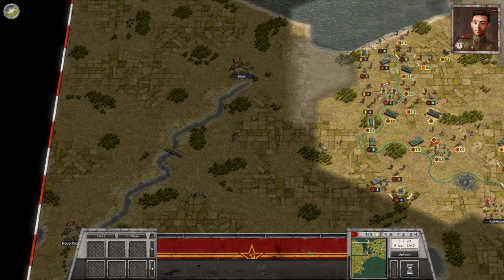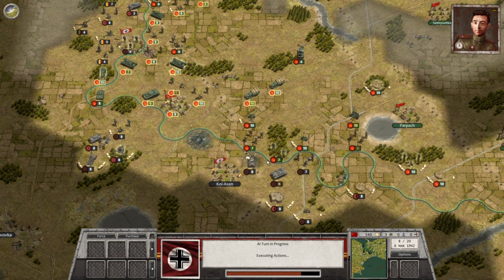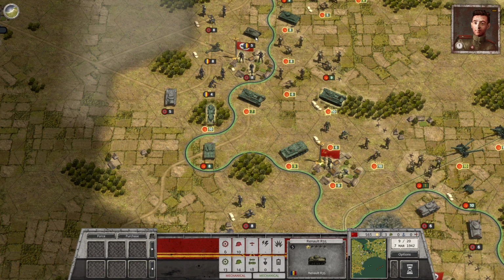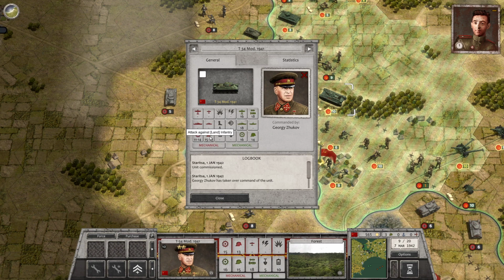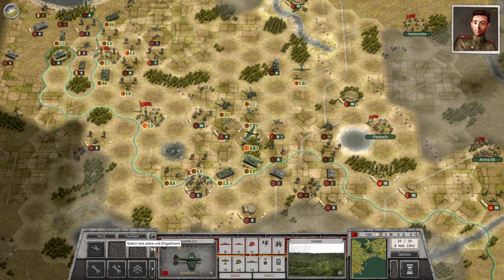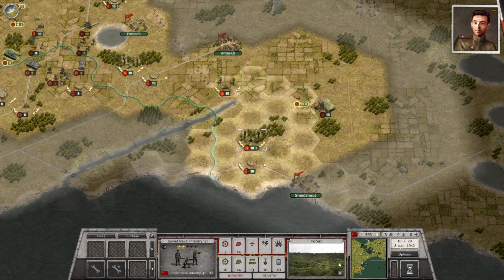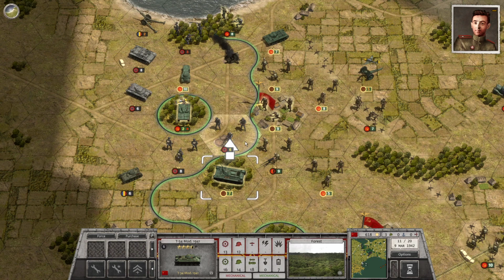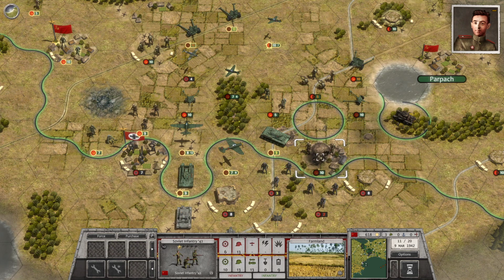Order of Battle: Red Steel DLC 10 Battle of the Kerch Peninsula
Episode 10 - I look at the Soviet Kerch-Feodosia Landing Operation (Russian: Керченско-Феодосийская десантная операция, Kerchensko-Feodosiyskaya desantnaya operatsiya) of the Crimean campaign
Order of Battle: World War II: Red Steel

With Georgy Zhukov & Mikhail Katukov
 The second of a trilogy of DLCs featuring the whole World War II from the Soviet Union's perspective. The campaign continues right after the end of the previous Soviet DLC, Red Star. Players will be able to import their core army saved in Red Star to play the new DLC with experienced units, and previously unlocked commanders and specializations.